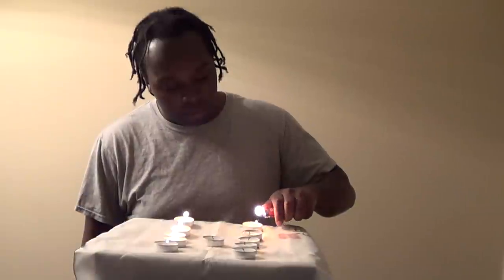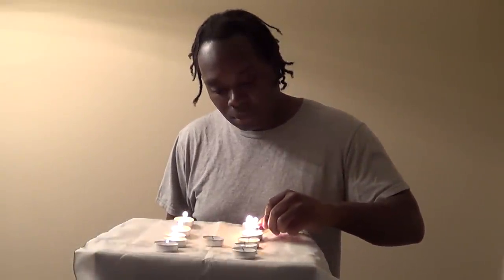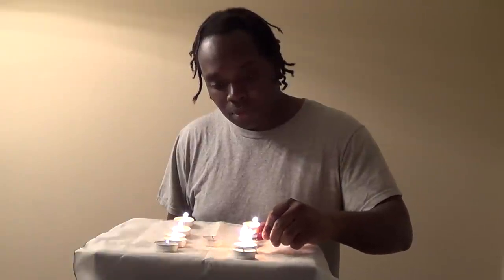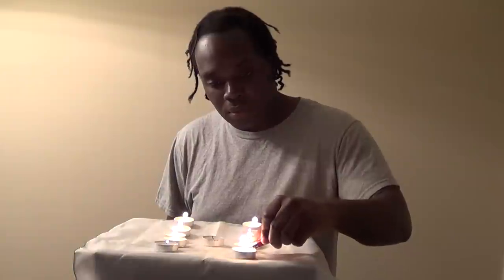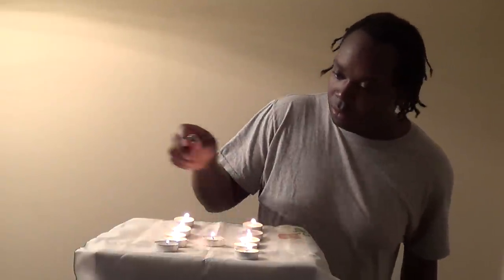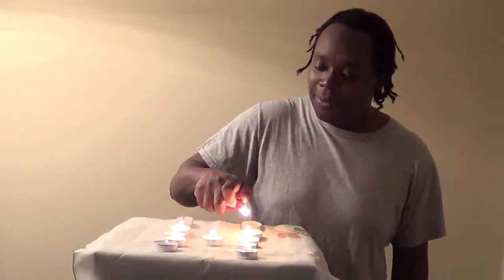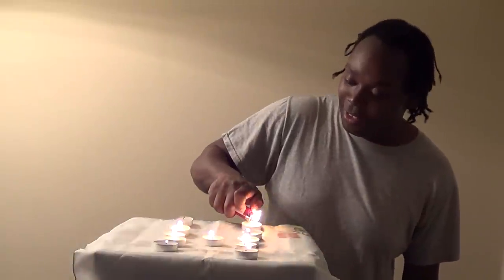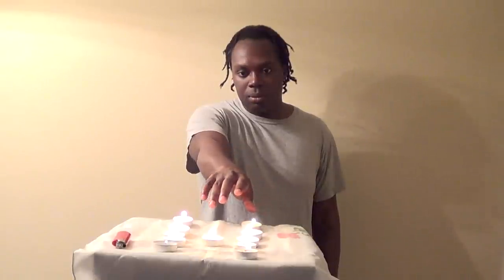Chi Wind/Spirit Wind pt.3 Putting out 11 Candles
In this epic episode Redvenom10 goes further with the ability of Chi Wind/Spirit Wind. By putting out 11 Candles at the sametime. Using the Technique he described in pt.1 of Chi Wind/Spirit Wind.

                                             Credits
Cam Girl: Jennifer M.
 The Host with the most: Redvenom10
And out new feature/guest stars: Treanna M.